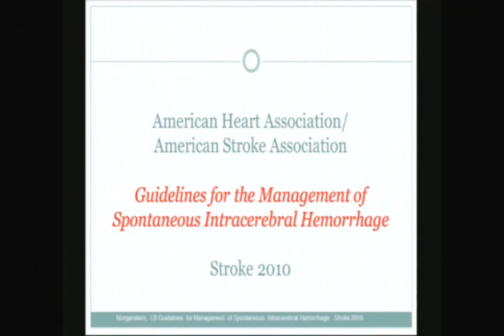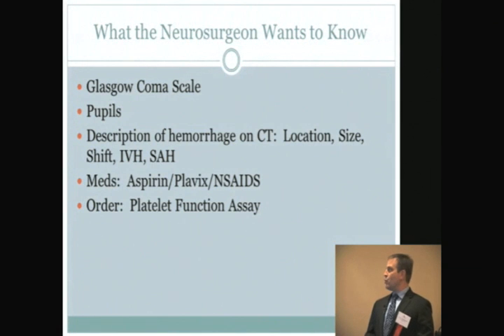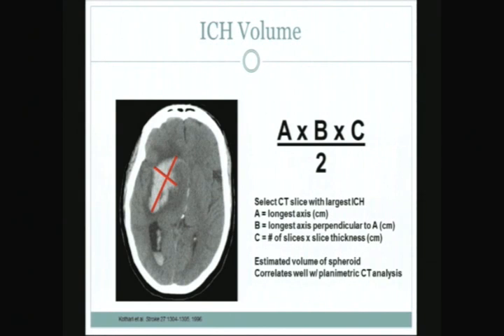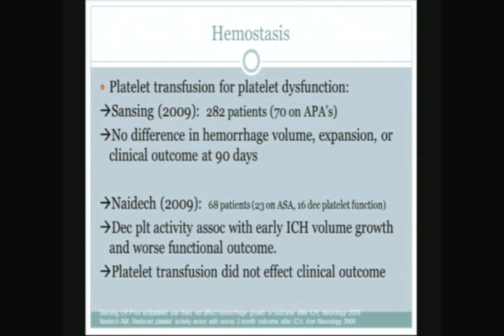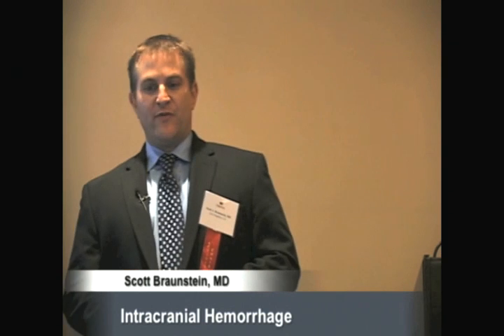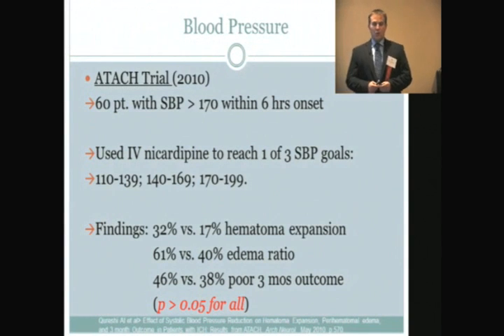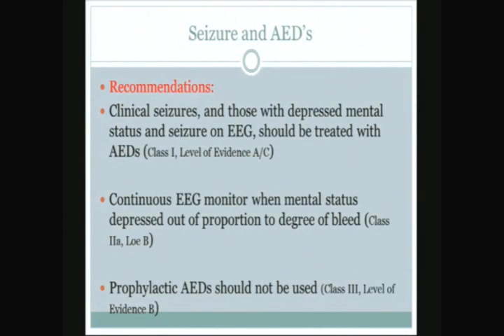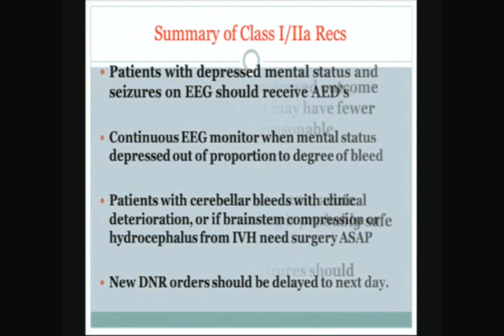Intracranial Hemorrhage-V-Cast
Dr. Mattu breaks down and highlights important parts from a lecture on Intracranial Hemorrhage.